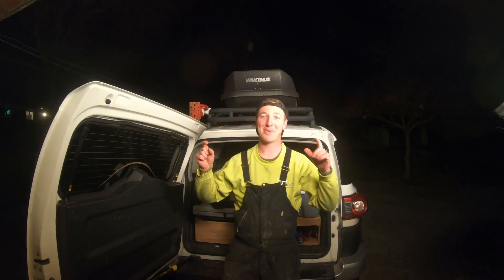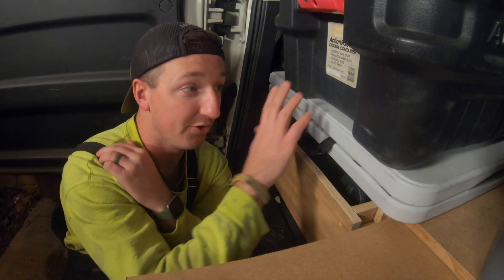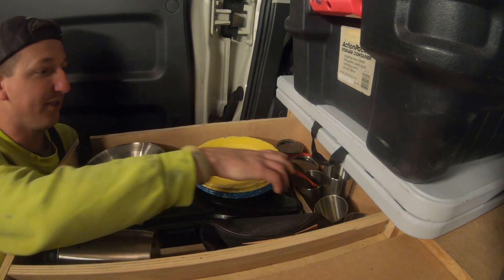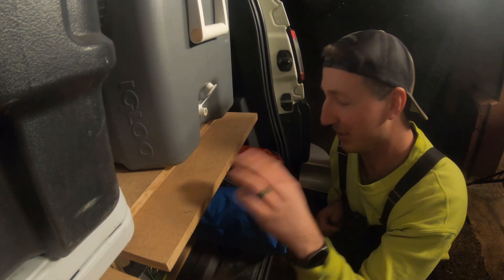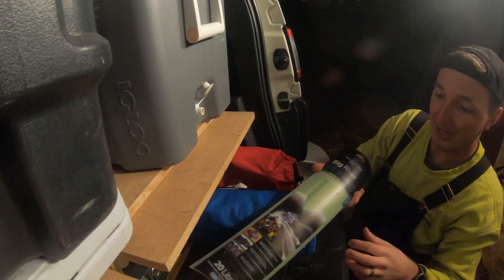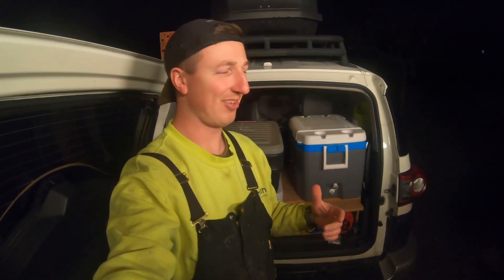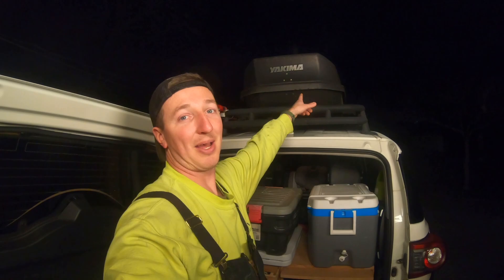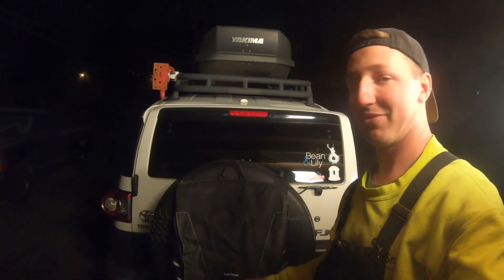Beginner Overland Set Up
In this video I talk about the basic things we use for overloading as we are relatively new to it.  We are a family of 4 and are in a tight rig but we make it work for fun little weekends away here and there.